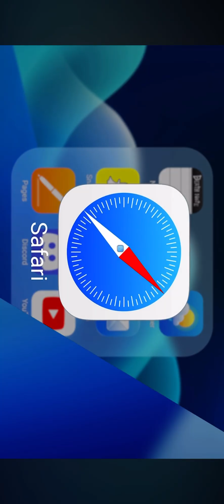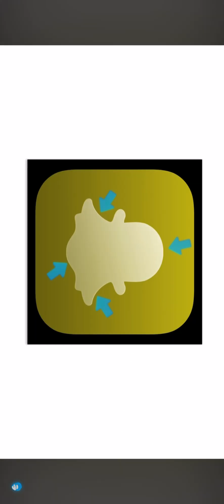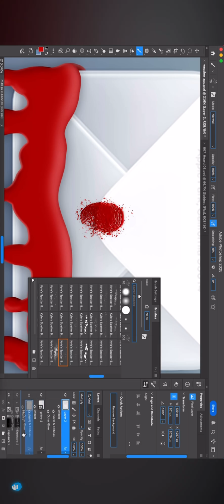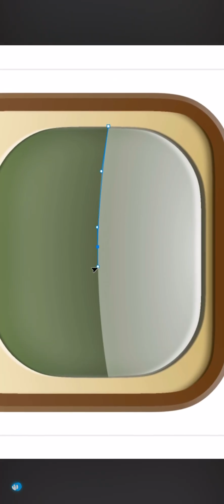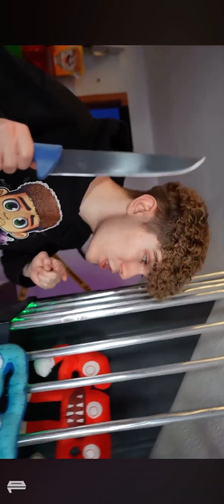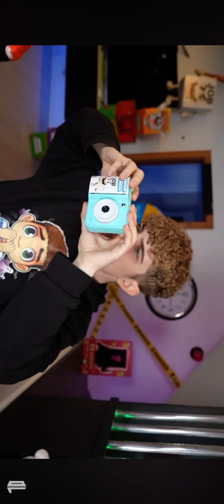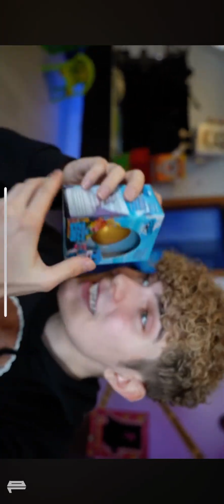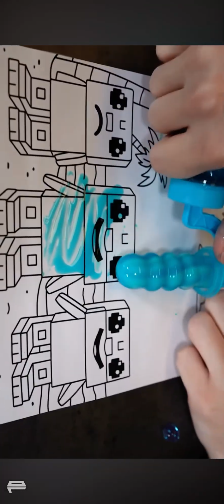22 ianuarie 2026